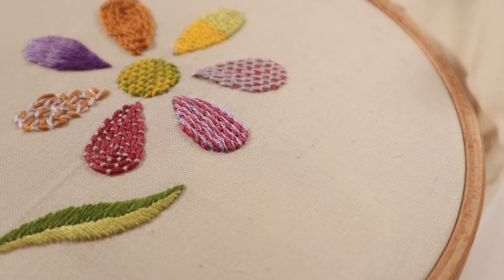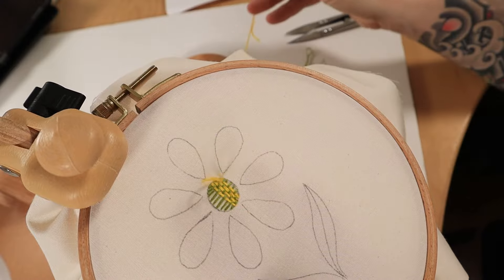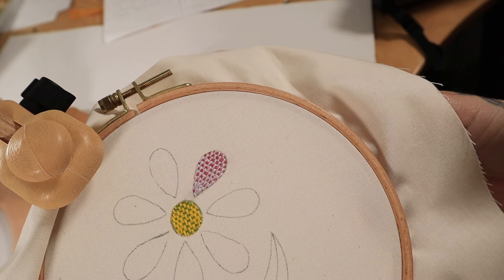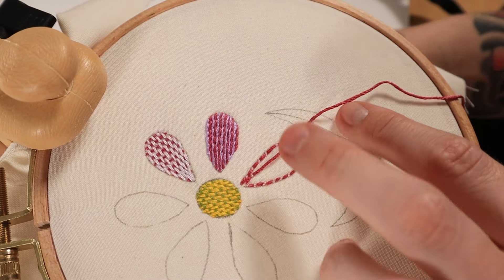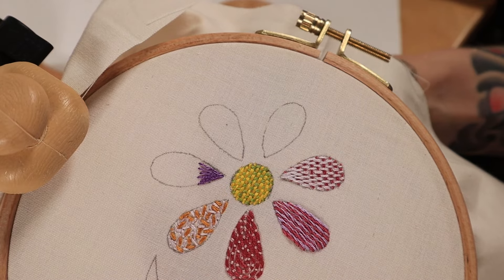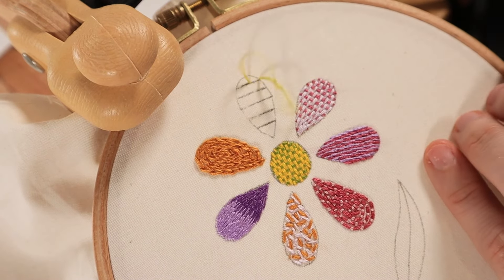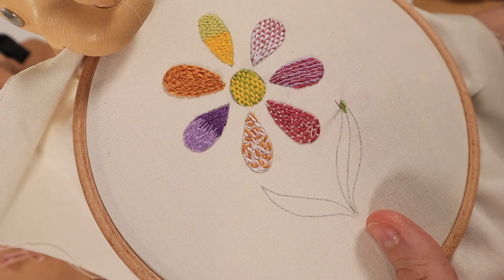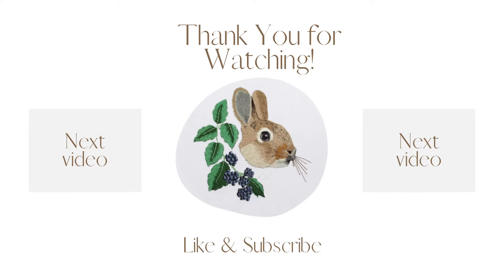Top 10 Must-try Embroidery Filling Stitches For Any Size Project!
This tutorial will walk you through some of the best and most eye-catching embroidery filling stitches.

You can download the free embroidery design to follow along with this tutorial

FILL STITCHES

00:00 Introduction
00:15 Basket Weave Stitch
01:37 Burden Stitch
03:12 Stem Stitch
03:57 Couching Stitch
04:47 Seed Stitch
05:14 Long And Short Stitch
06:16 Chain Stitch
07:12 Brick Stitch
08:29 Satin Stitch
09:28 Closed Herringbone